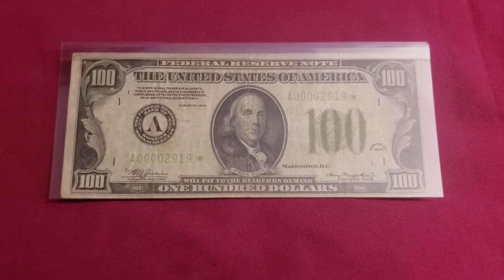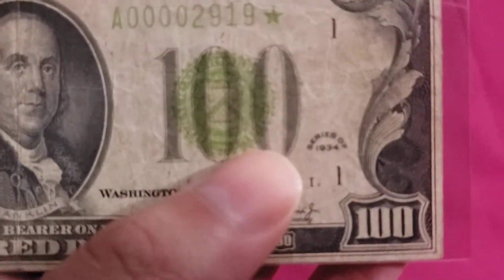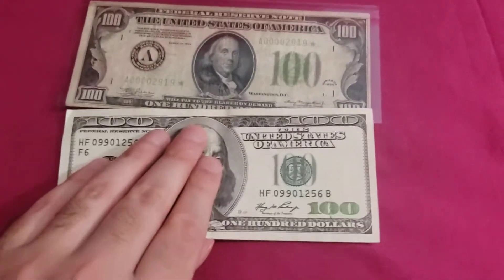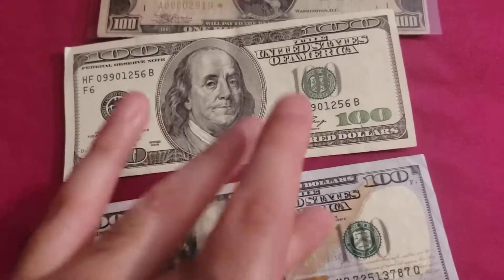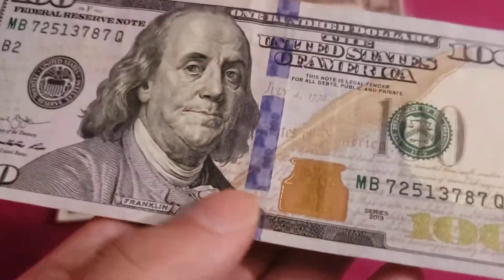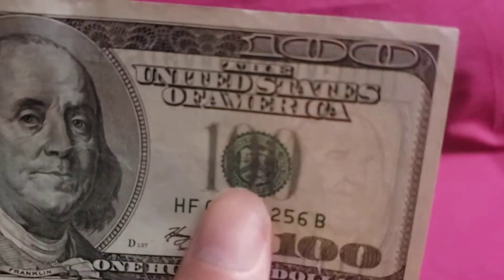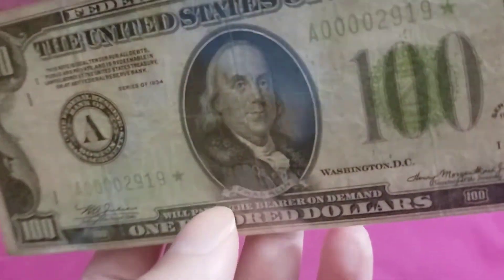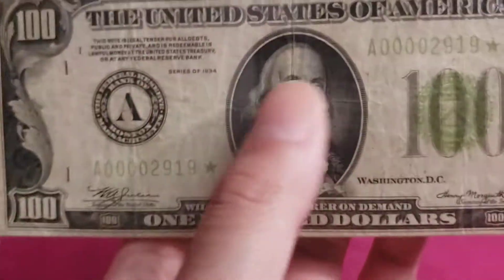Series of 1934 $100 *Star Note